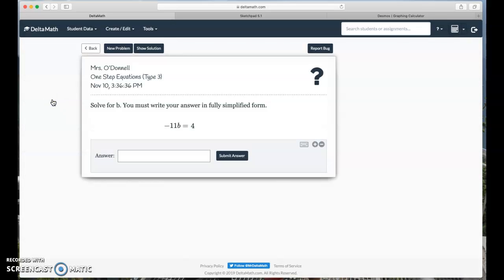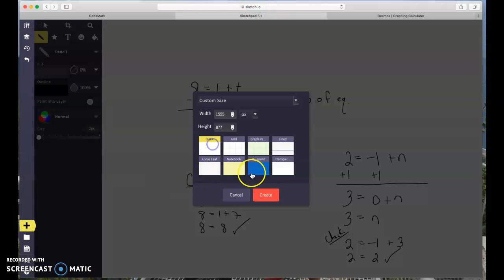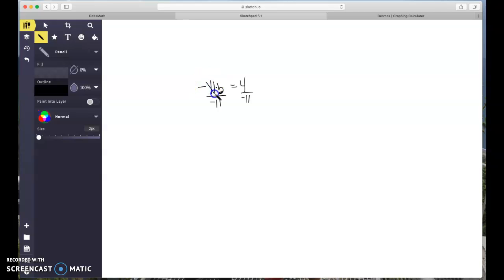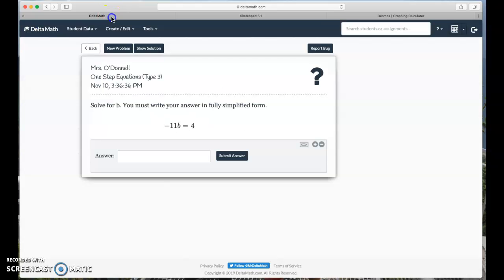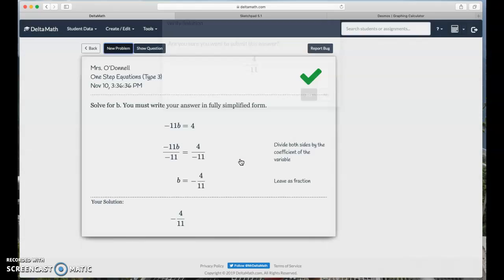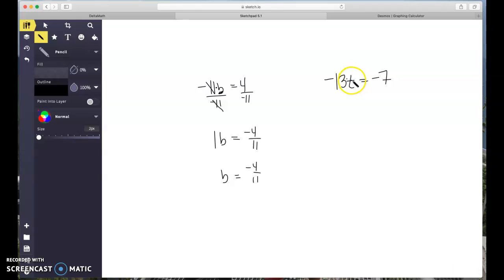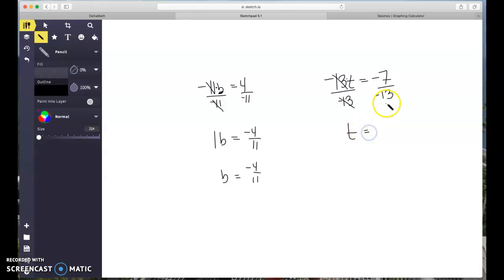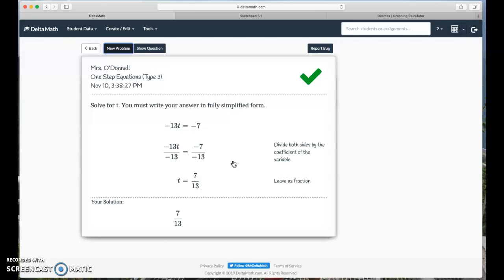One Step Equations (Type 3)